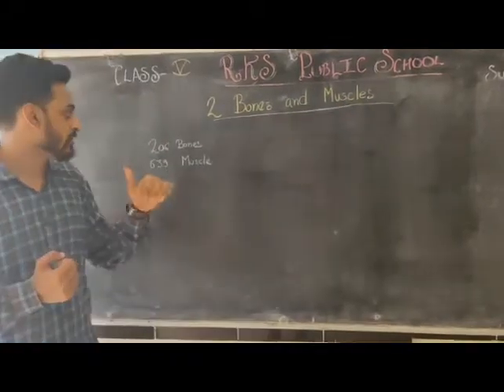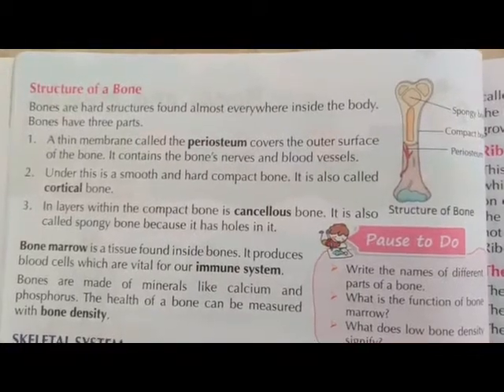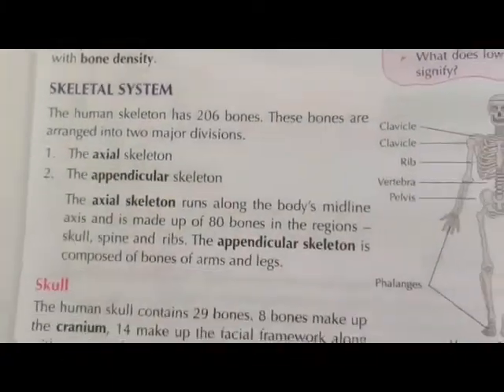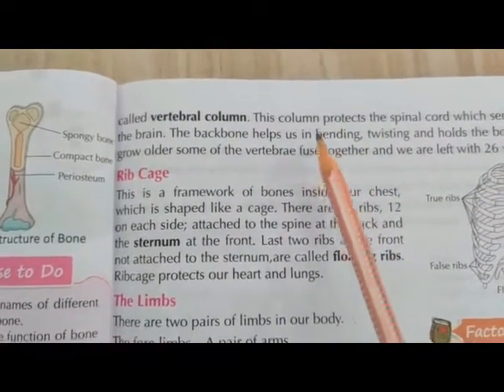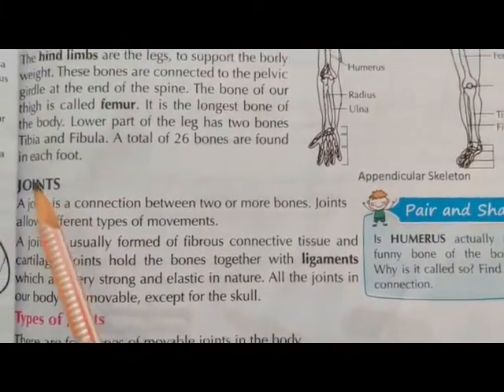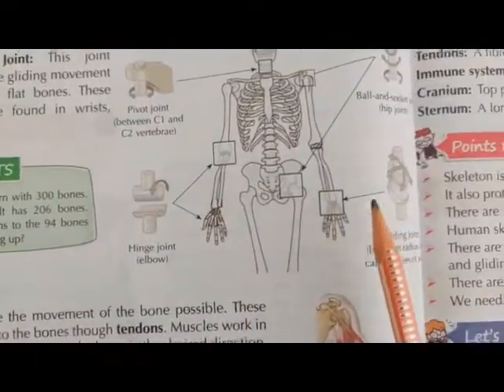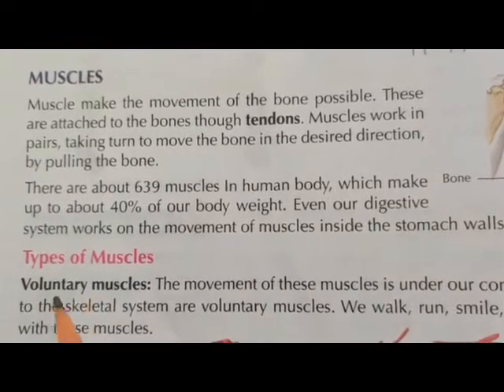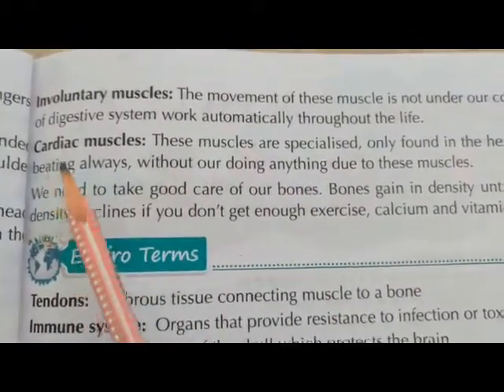Grade : - V E.V.S Chapter - 2 Bones and Muscles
Grade - V
Subject : - E.V.S
Chapter - 2 Bones and Muscles
Teacher Name: - Himanshu  Sen
Regards : -
RKS PUBLIC SCHOOL / EURO KIDS
JAISALMER